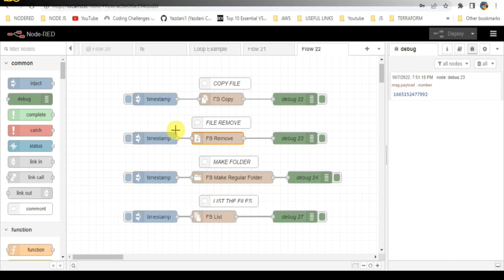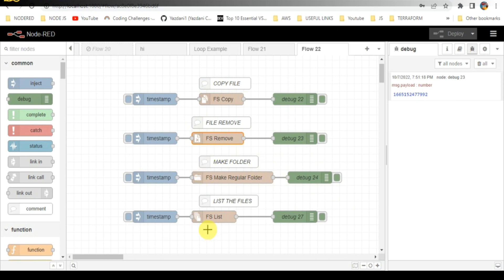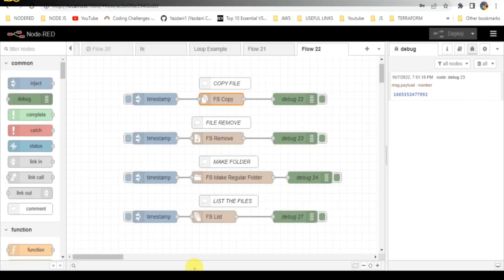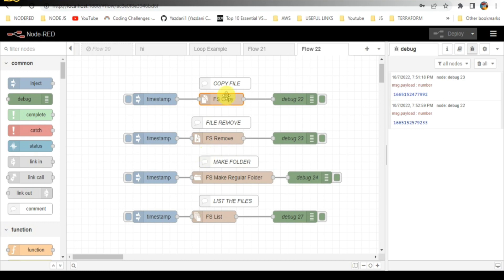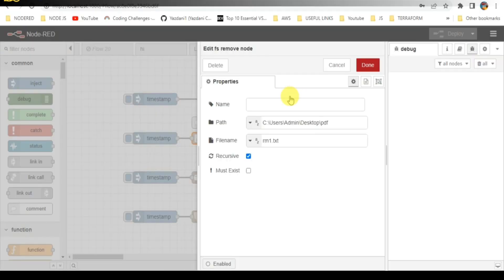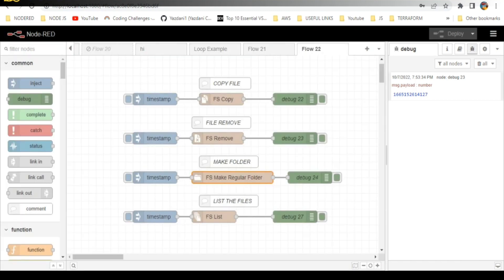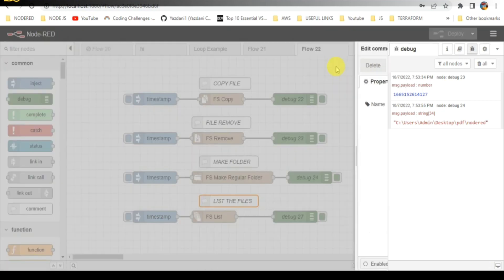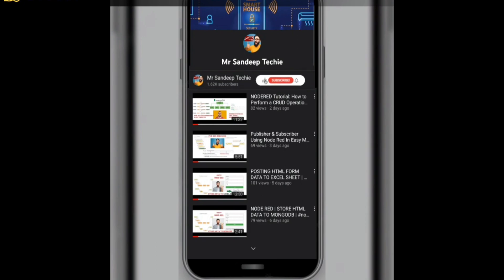important User Guide to work on File systems using Nodered !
Hi Folks
In this Video I  have explained how to can use the FileSystem node in nodered

Gpay : sandy.josh5@okicici

User Guide to work on File systems using nodered
How to work on File systems using nodered Theory: Behind the Scenes
Read and Write Data To a File In Node-Red
Use Node-RED to Log I/O Data to a Text File
Browsing files in dashboard
Nodered File System Module
Nodered - File System - Tutorialspoint
Understanding the Node.js File System Module